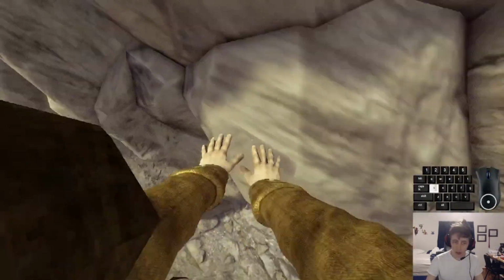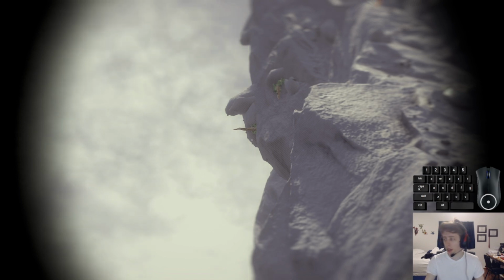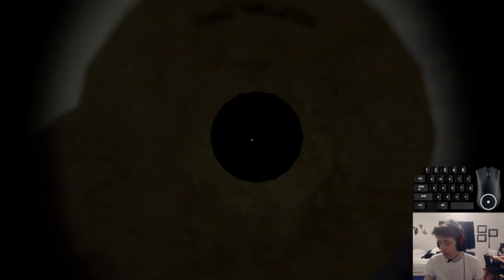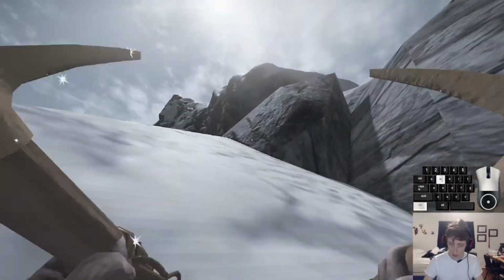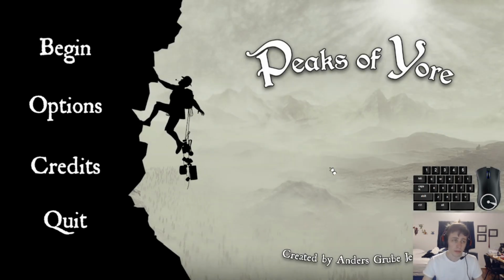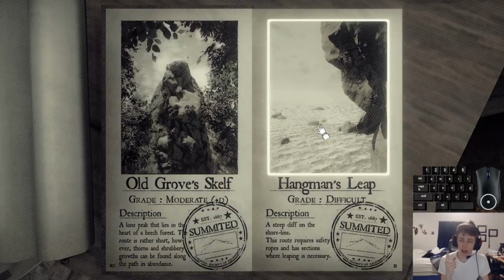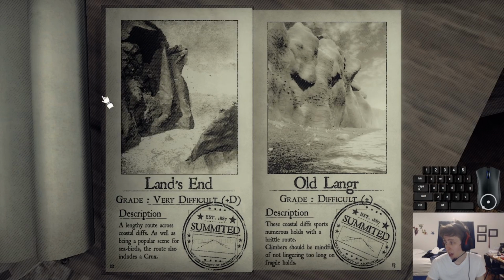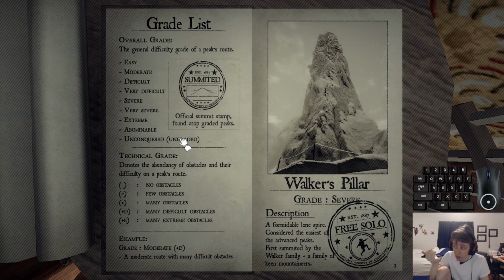Peaks of Yore - Avian Chaos Guide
Thank you everyone for watching the video, if it helps 1 person to complete Avian Chaos then I'm happy with what I've done :)

00:00 Introduction to Avian Chaos
02:55 Basics of avoiding birds
07:43 Old Grove's Skelf
08:50 Ugsome Storr
10:40 Wuthering Crest
12:05 Leaning Spire
14:35 Walker's Pillar
16:49 St. Haelga
19:53 Ymir's Shadow
22:52 Eldenhorn
31:20 Bulwark
33:33 ST
45:08 Routing and closing thoughts